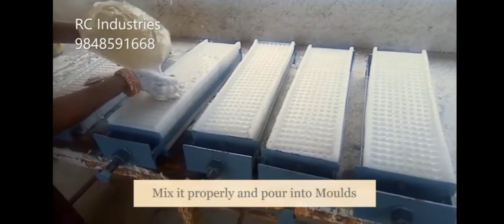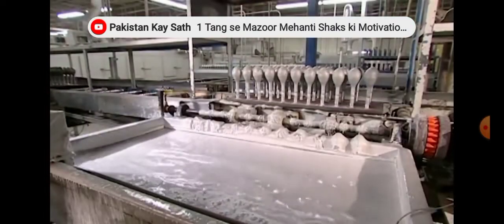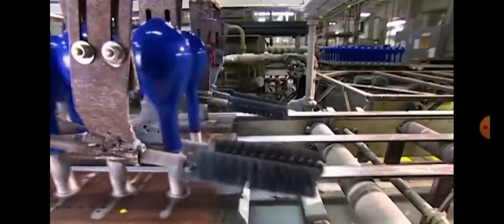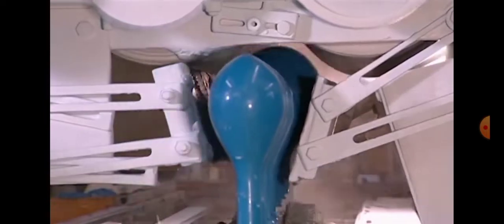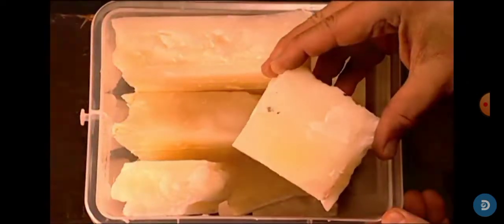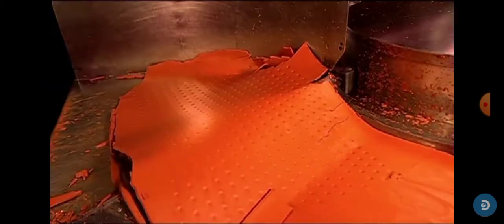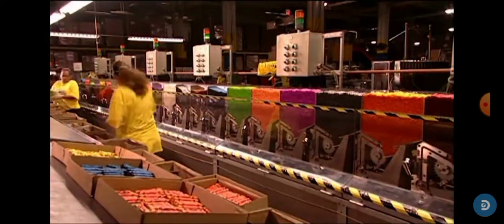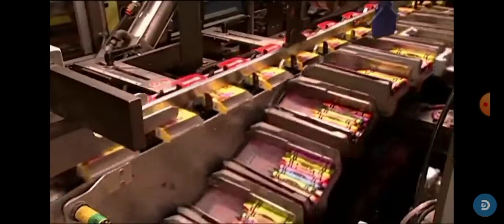how it's made! (chalk, balloons, crayons).